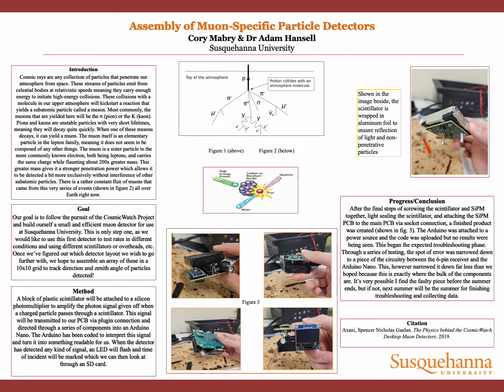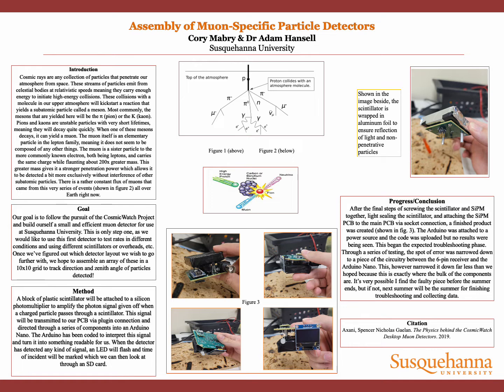MabryC - Assembly of Muon-Specific Particle Detectors